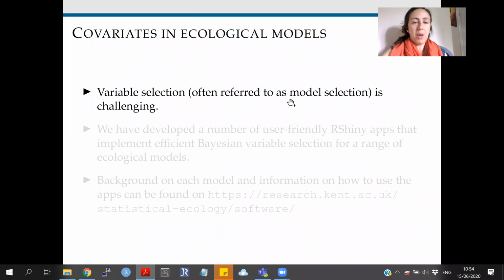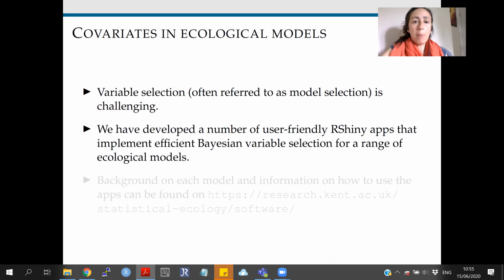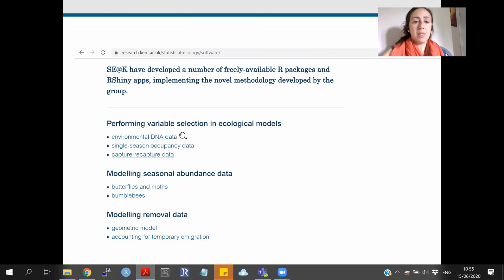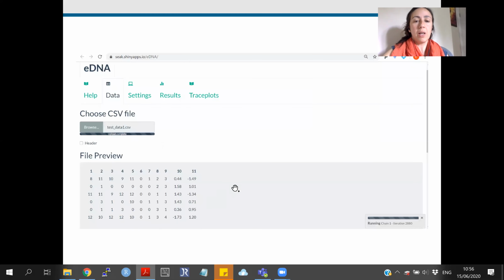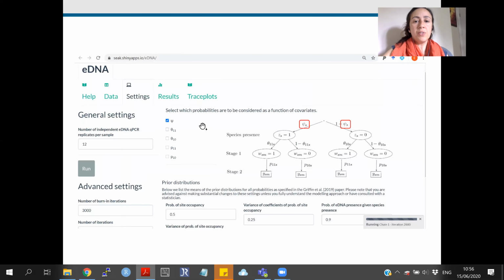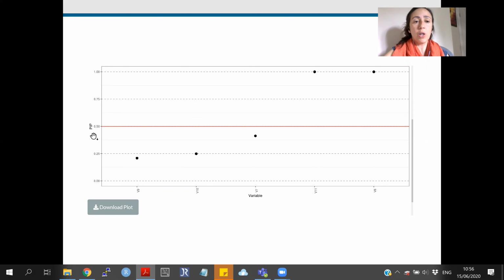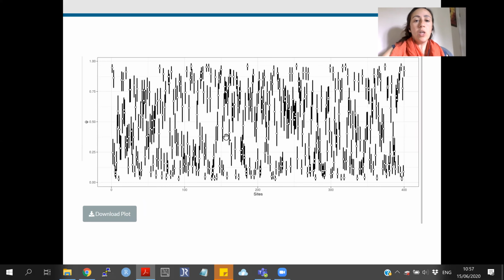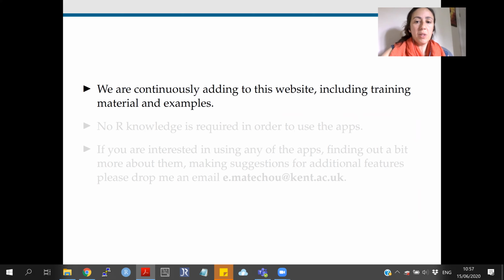Eleni Matechou - Efficient Bayesian variable selection in ecological models